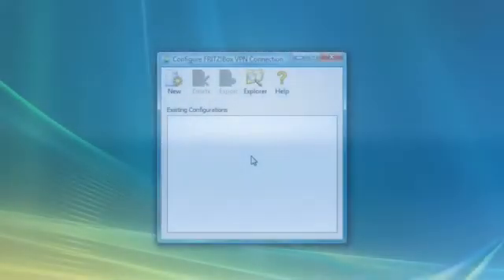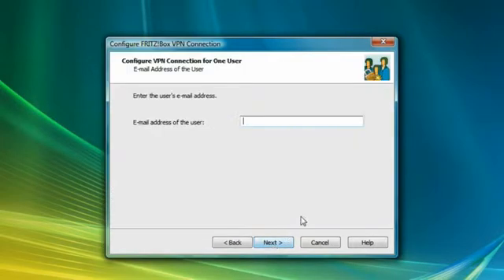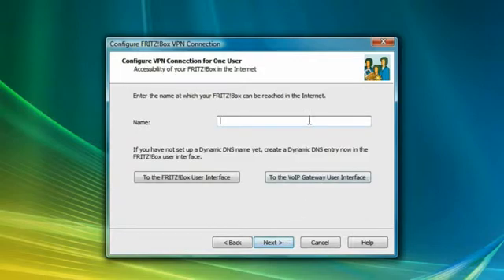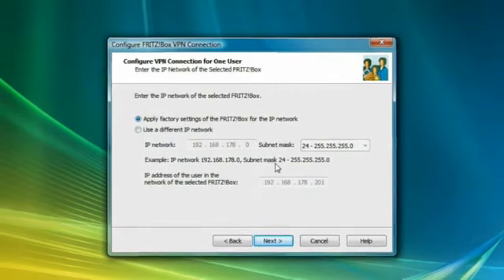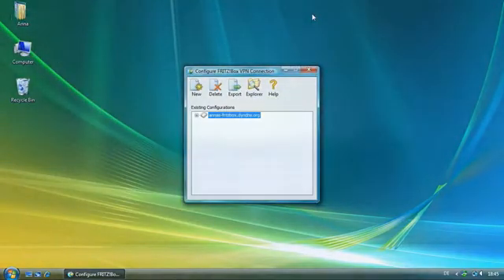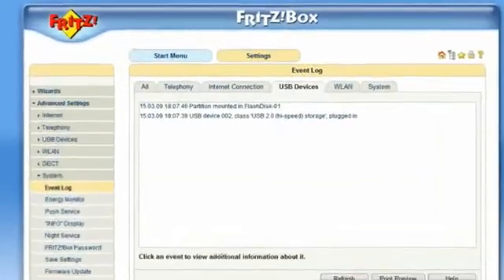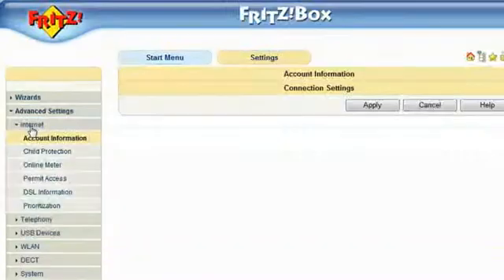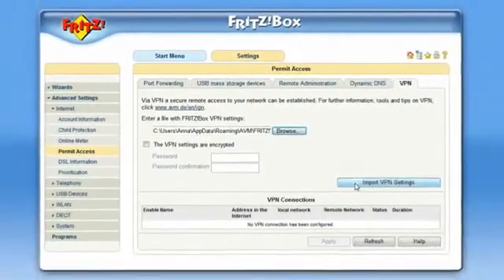Fritz!Box "VPN"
Connect two networks safely with Fritz!Box VPN